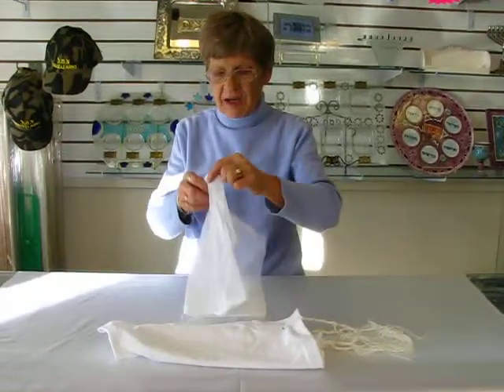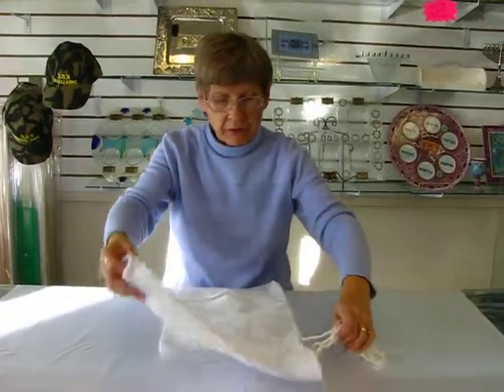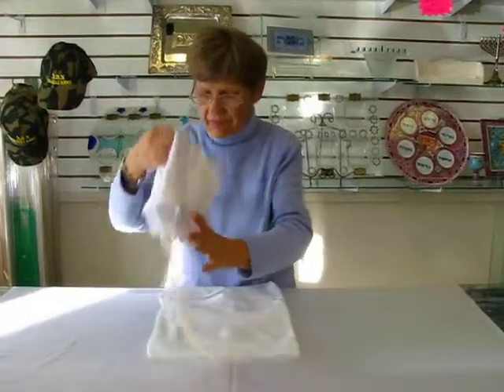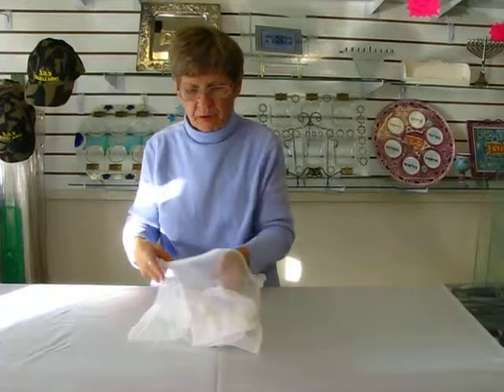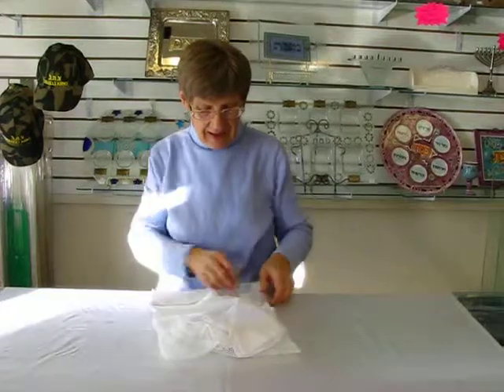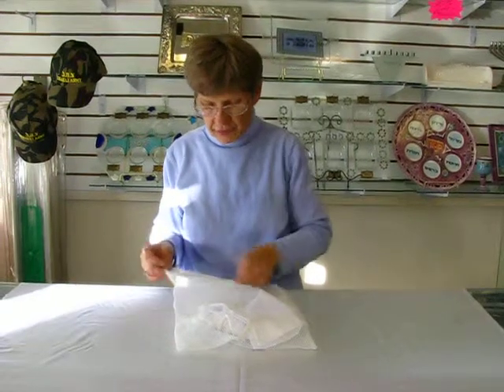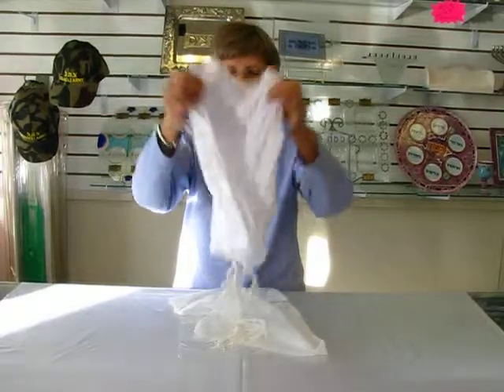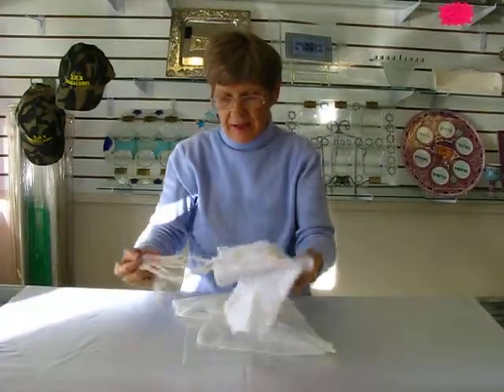Wash Bag for Tzitzit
Wash Bag for Tzitzis

600 South Holly Suite 103
Denver, Colorado 80246